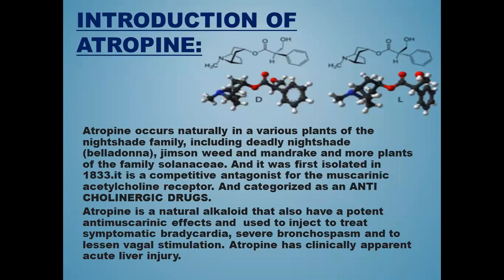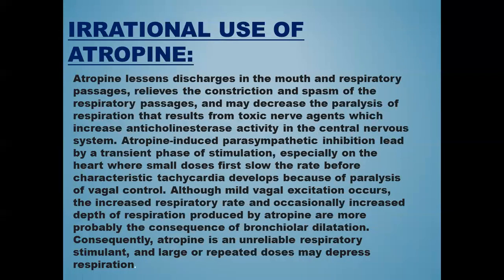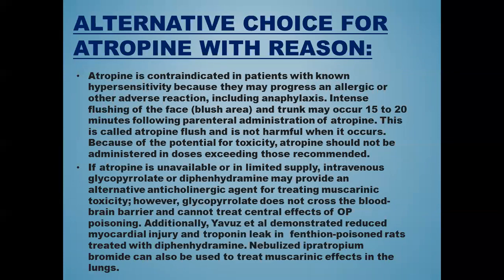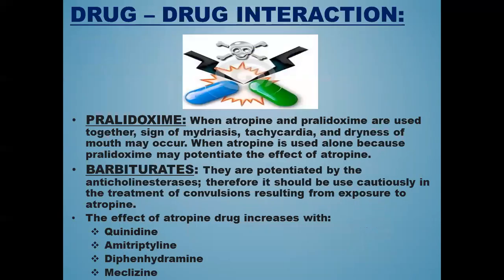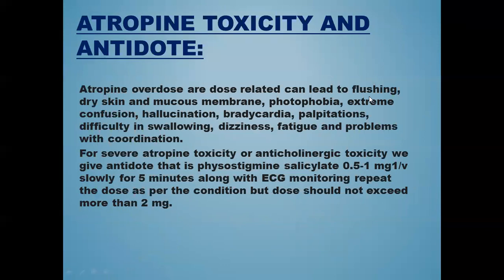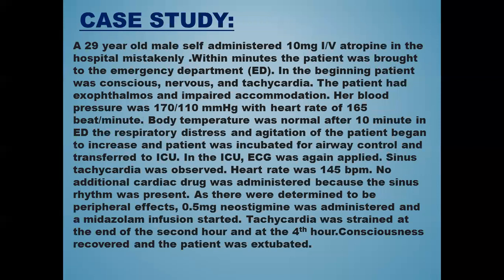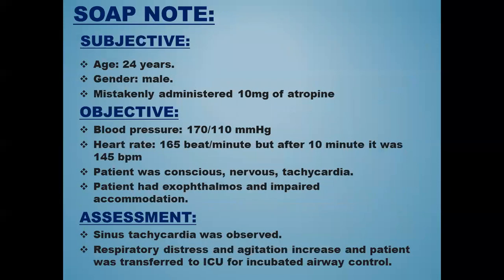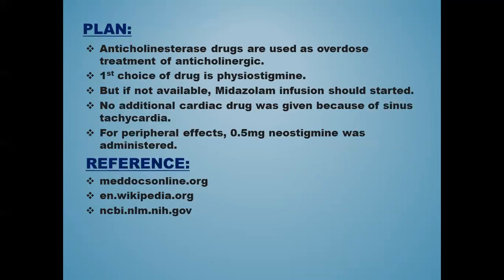Atropine and its alternative